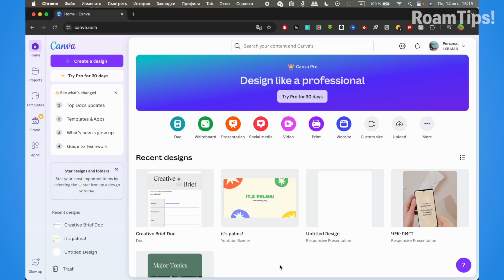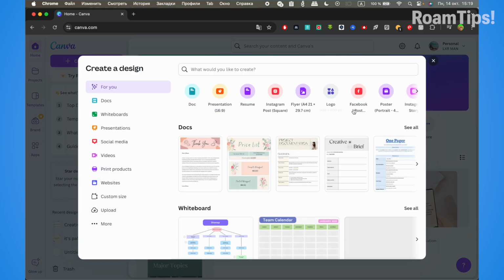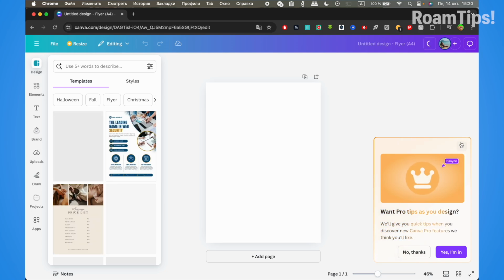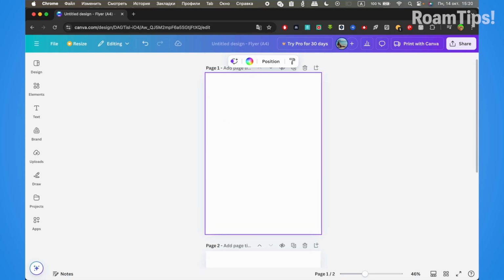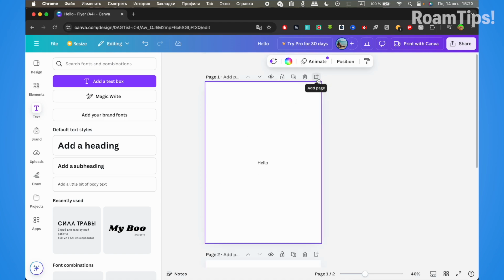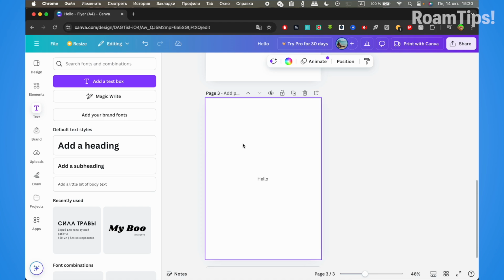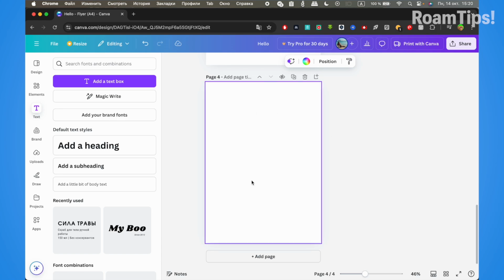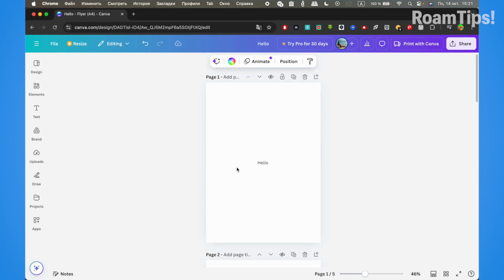How To Add a New Page in Canva (2 Ways) | 2024 Guide